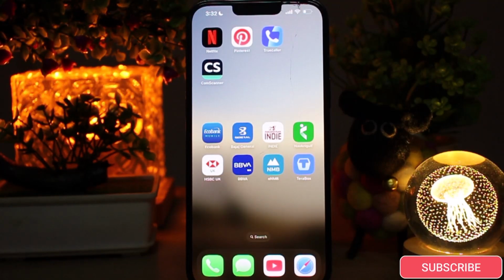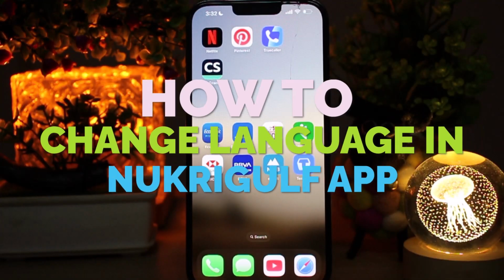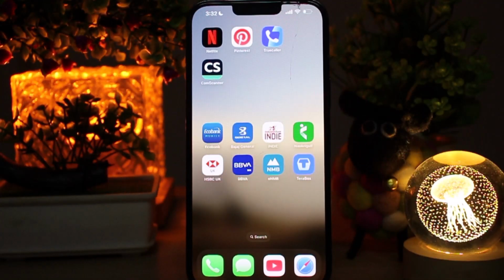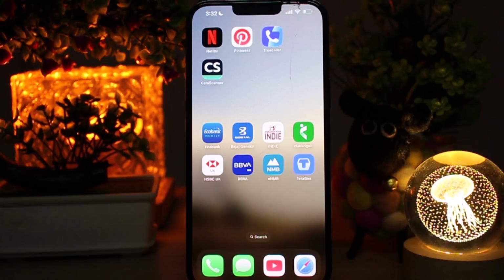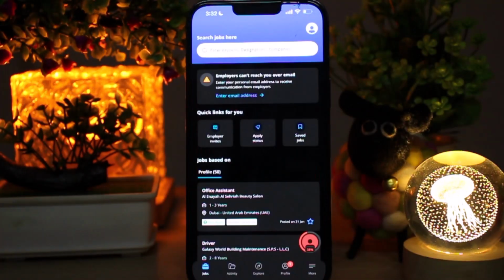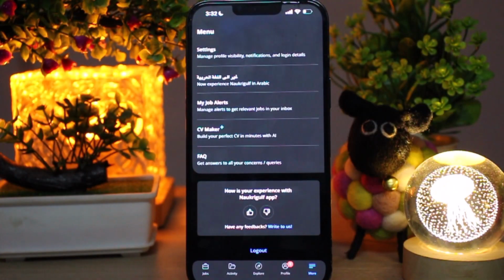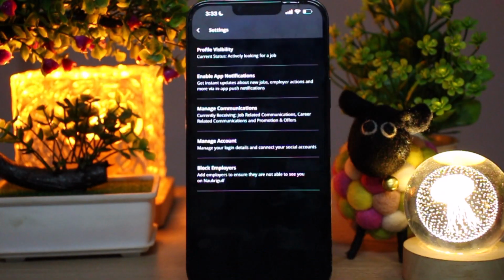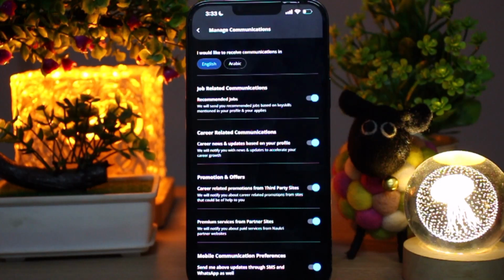NaukriGulf App Language Change – Step-by-Step